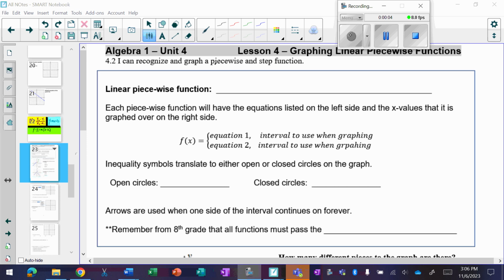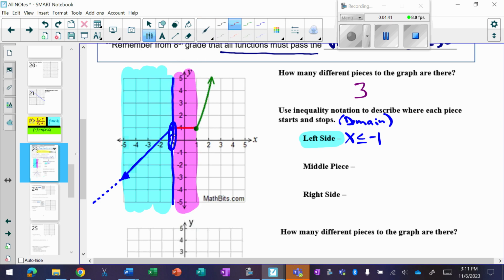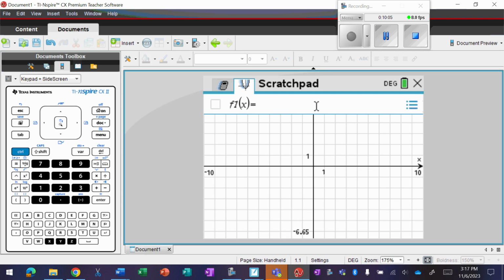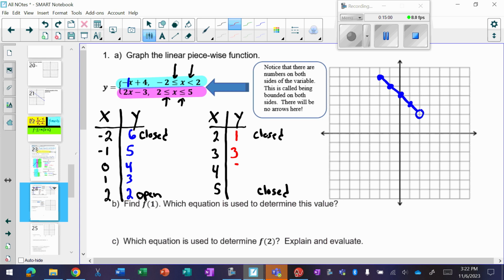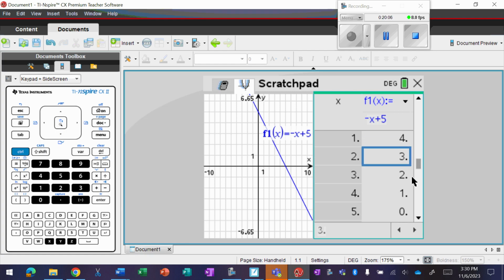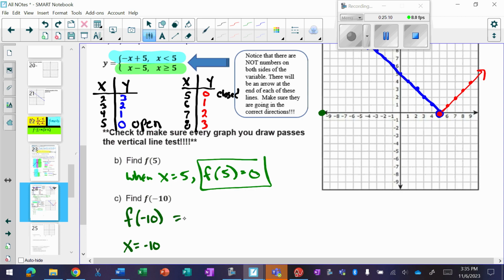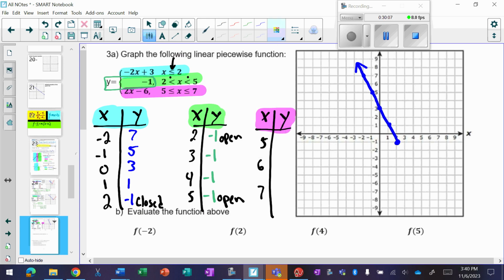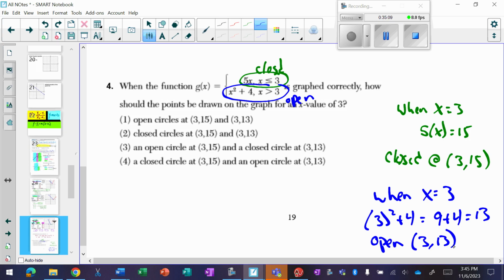Unit 4 Piece Wise Functions Video